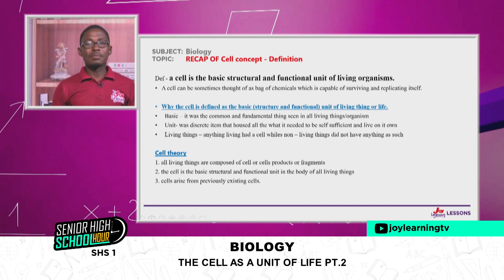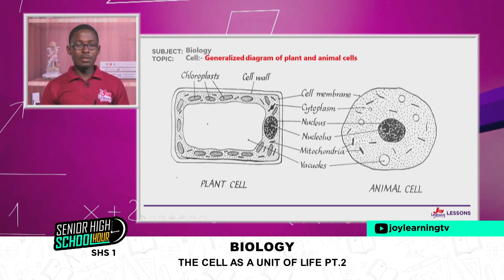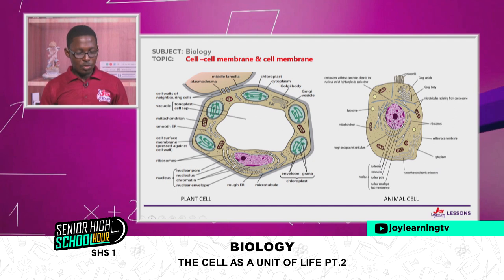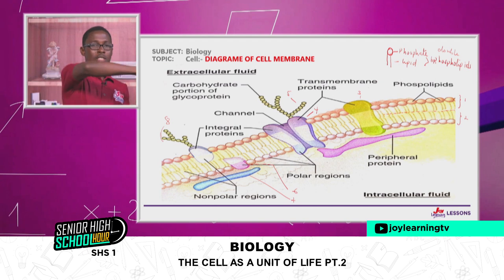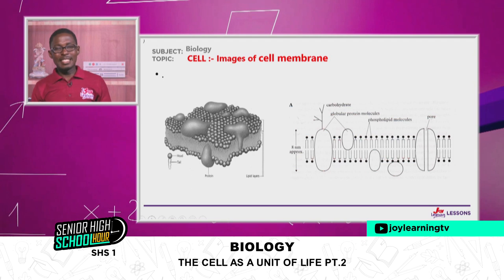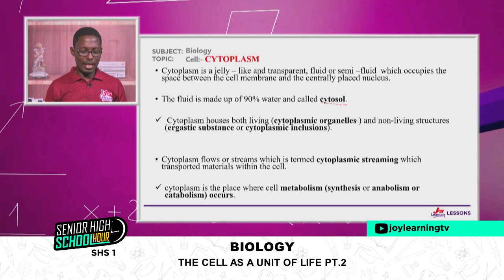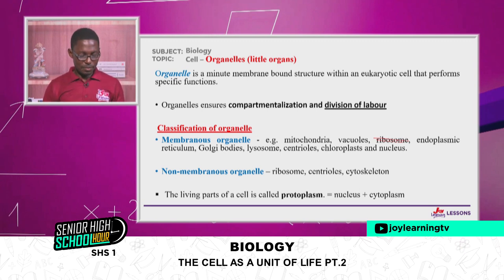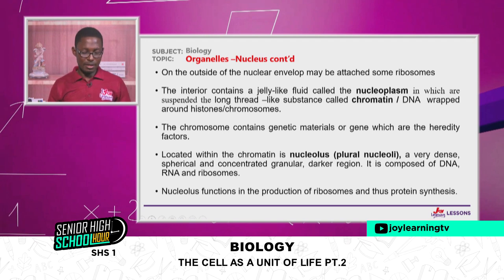SHS 1 - Biology - The cell as a unit of life - Part 2